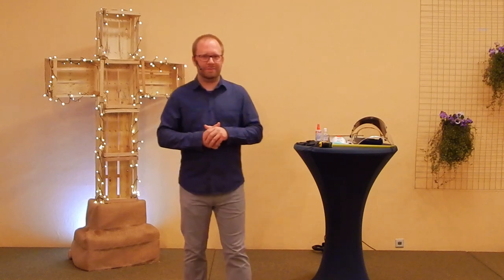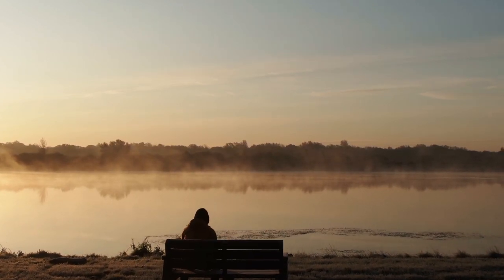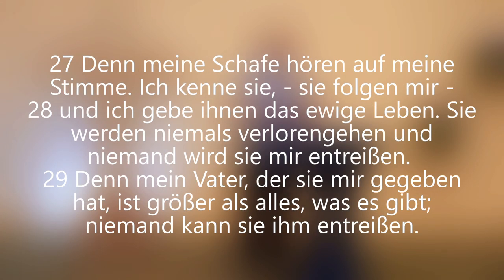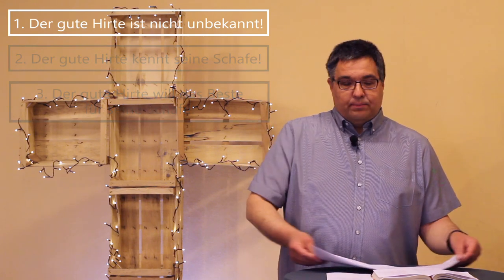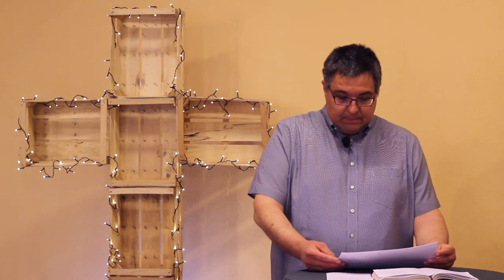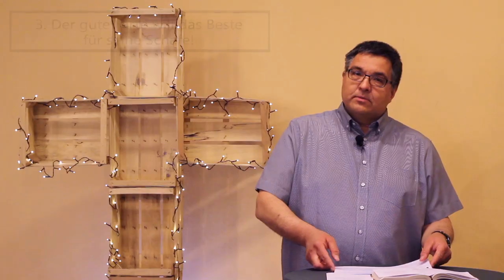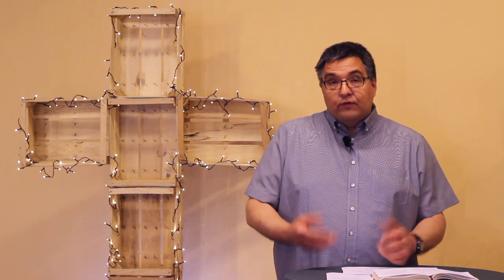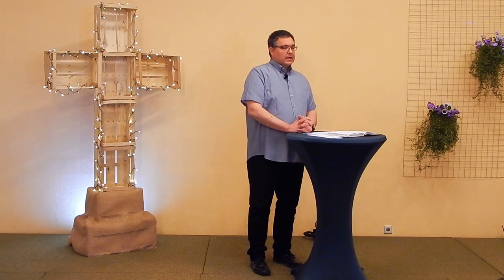Der gute Hirte | Liebenzeller Gemeinde Bad Kreuznach | 26.04.2020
JESUS. Der gute Hirte.
Gottesdienst mit Gemeindepastor Holger Totzeck.

Lieder:
CCLI-Lizenznummer: 1868563
CCLI-Streaming-Lizenz: 963612

„Wunderbarer Hirt“
CCLI-Liednummer 4684723
Lothar Kosse

„Jesus, höchster Name“
CCLI-Liednummer 5539932
Gitta Leuschner | Naida Hearn